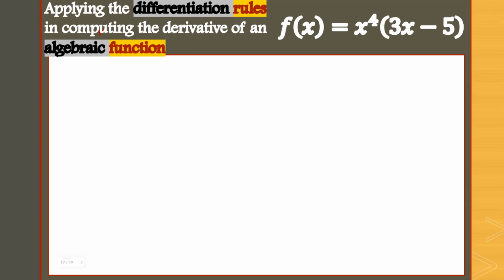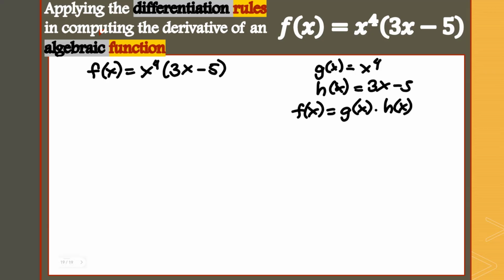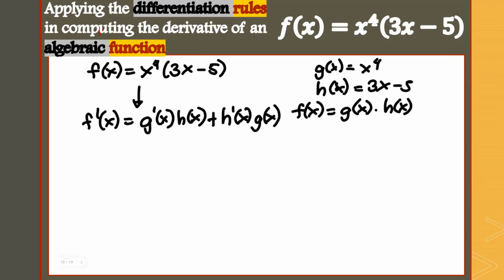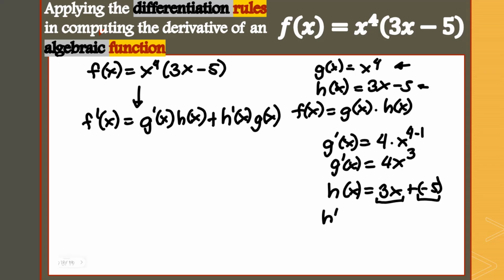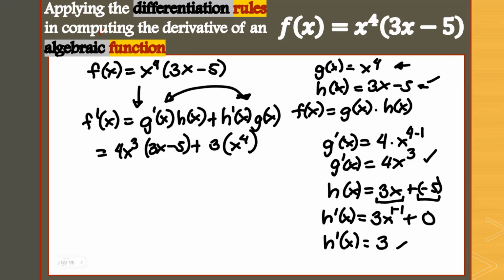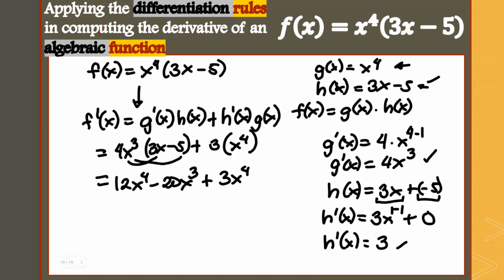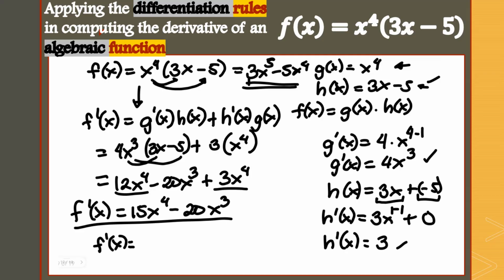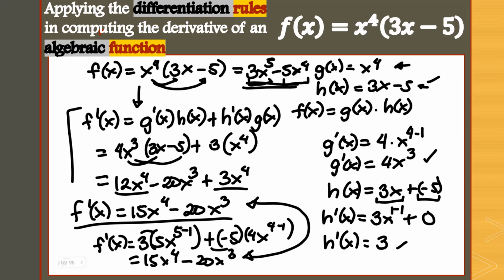THE CALCULUS: Applying the Rules in Differentiating Polynomial Functions_3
Sample Exercise on Applying the Rules in Differentiating Polynomial Functions

Credits to
1. MS PowerPoint for video production.
2. Camtasia 2019 for video editing.